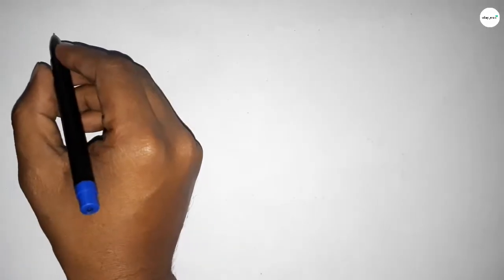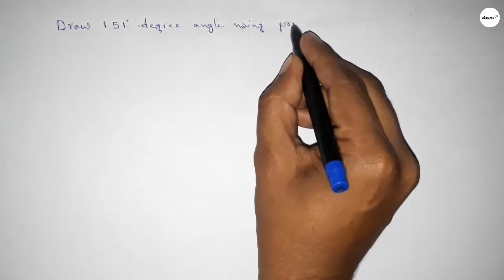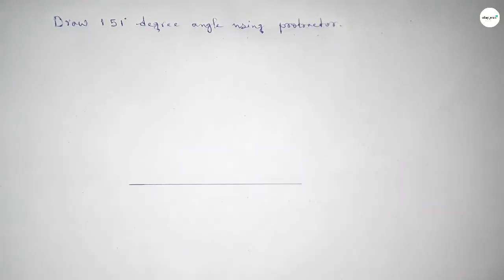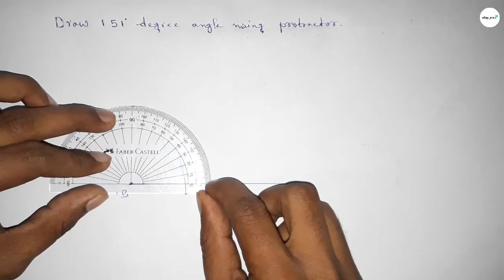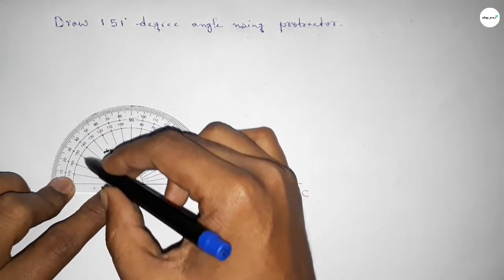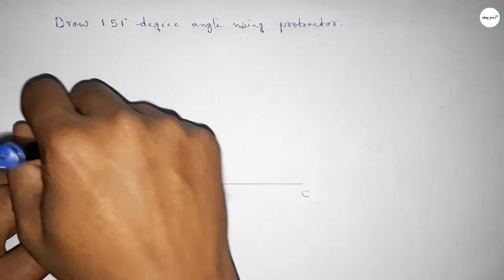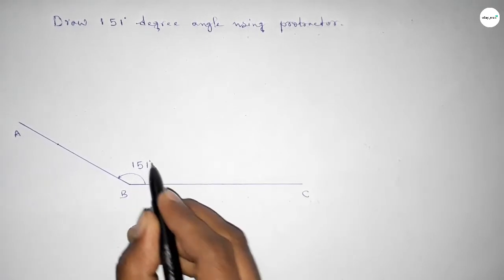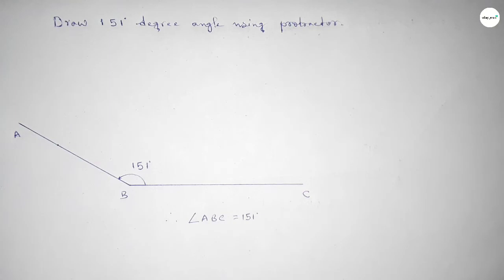How to draw 151 degree angle using protractor. shsirclasses.